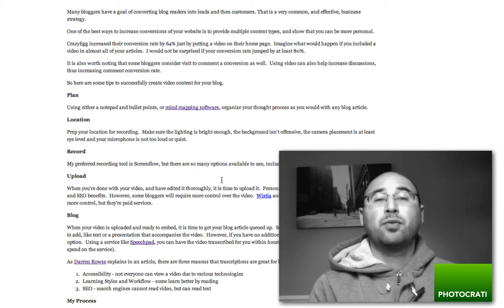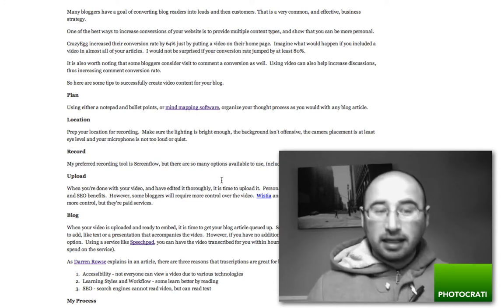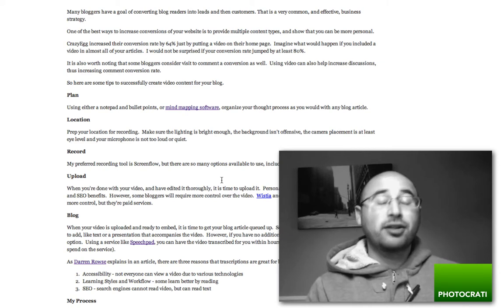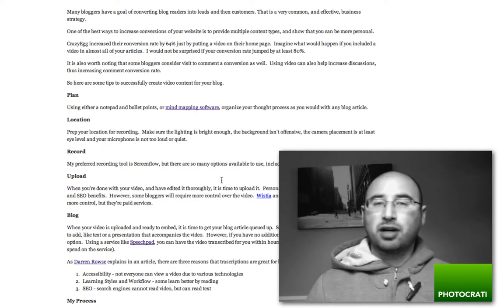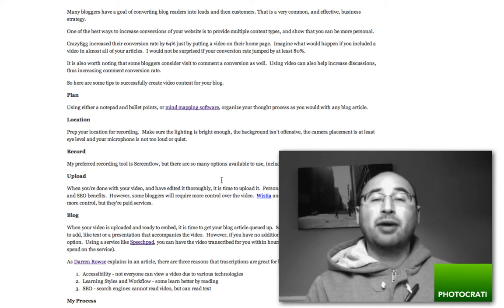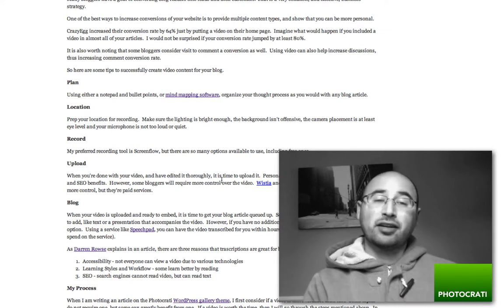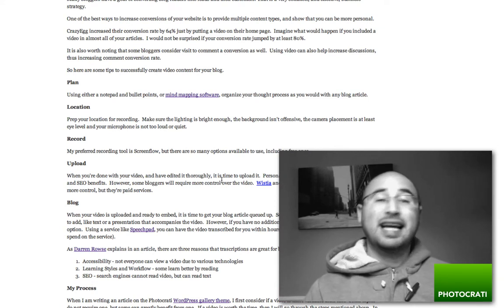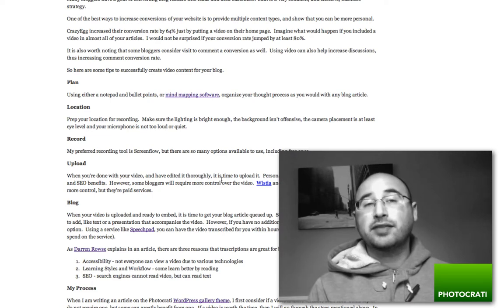Increase Conversions With Video Blogging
Many bloggers have a goal of converting blog readers into leads and then customers. That is a very common, and effective, business strategy. In this video we discuss the why and how of video blogging.